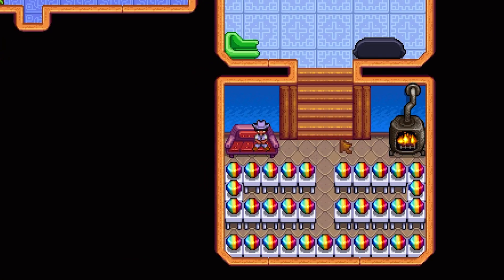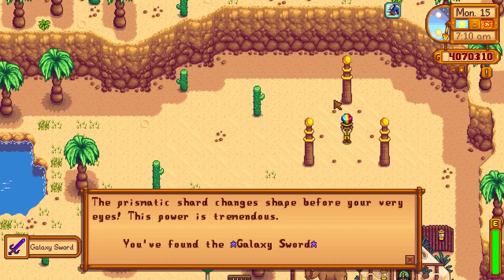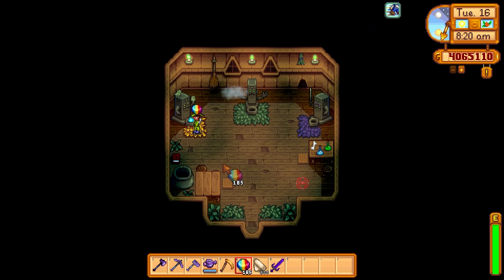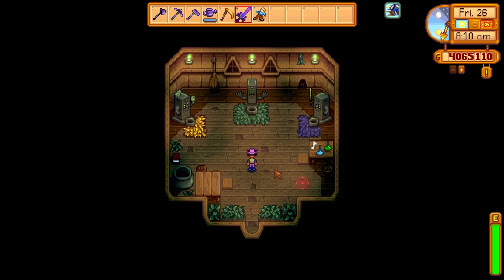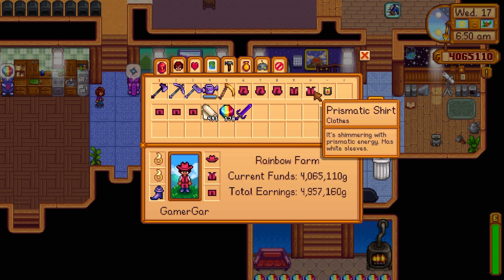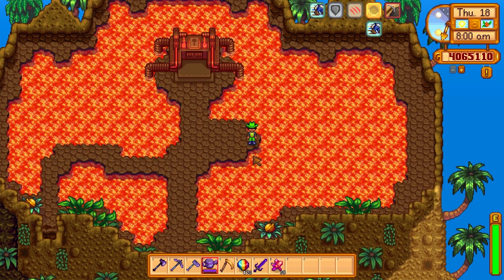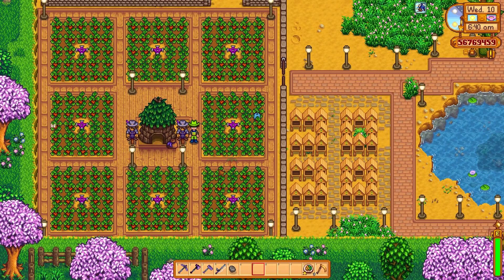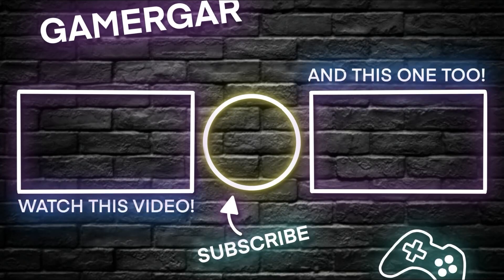Stardew Valley | PRISMATIC SHARD FARM | Uses and Tips!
Today I am going to give an overview of Prismatic shards and some of their uses.